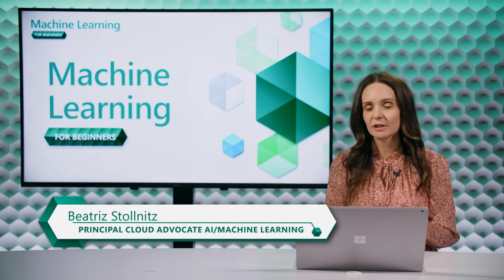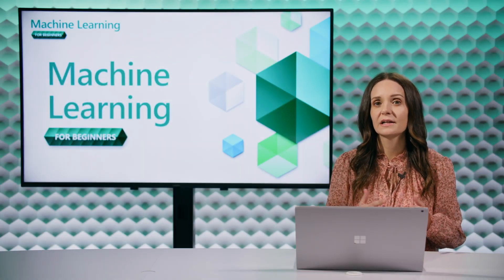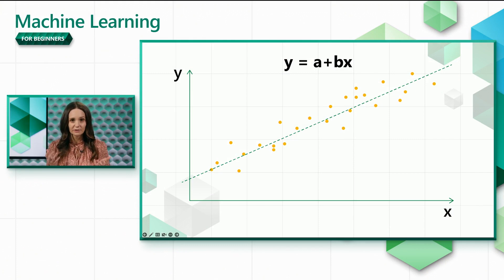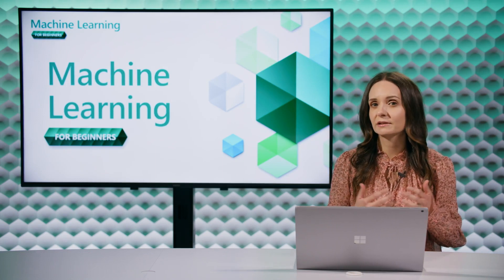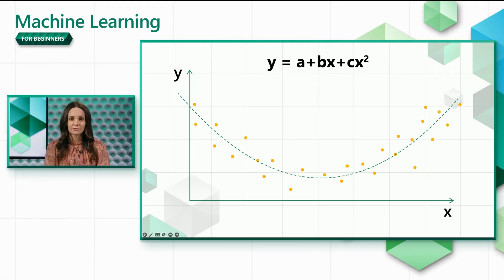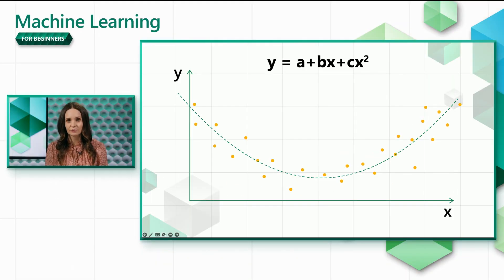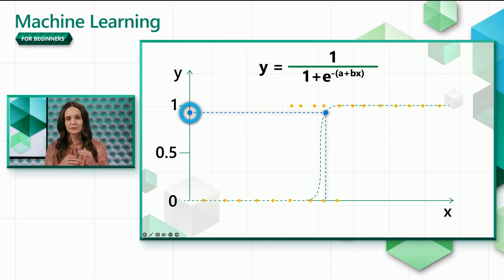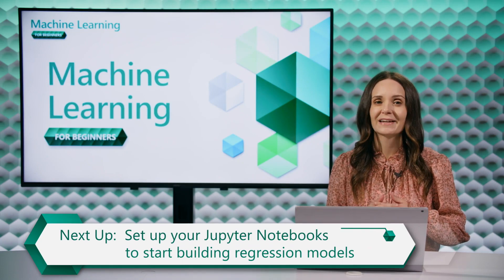Introduction to Regression models for Machine Learning [Part 5] | Machine Learning for Beginners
📈🔍💡 Welcome to the next episode of our Machine Learning for Beginners course, presented by Bea Stollnitz, a Principal Cloud Advocate at Microsoft! In this video, we'll introduce regression models, which are essential tools in machine learning for investigating the relationship between variables.

In this video, you'll learn about:

✅ The concept of regression and how it can be used to predict values
✅ The differences between linear, polynomial, and logistic regression
✅ Real-world examples of how regression models can be applied

We'll be exploring these regression types in more depth in the upcoming videos, where you'll also learn how to implement them using Python code in Jupyter notebooks.

Don't forget to subscribe and hit the notification bell 🔔 so you won't miss the next video in this series, where we'll dive deeper into linear regression and guide you through its implementation. See you there!

0:00 - Intro
0:09 - What are regression models?
0:55 - The 3 major types of regression
1:08 - Linear regression
1:47 - Polynomial regression
2:22 - Logistic regression